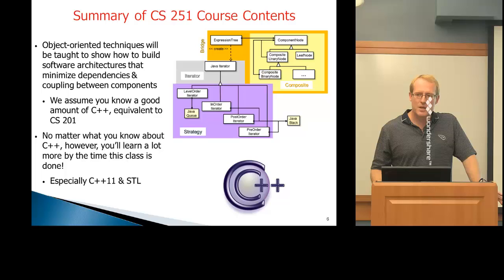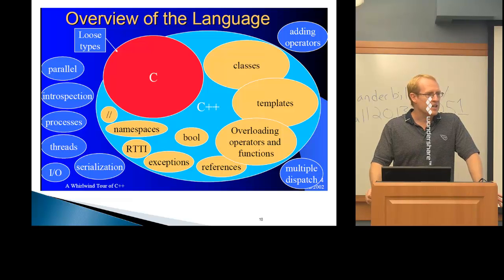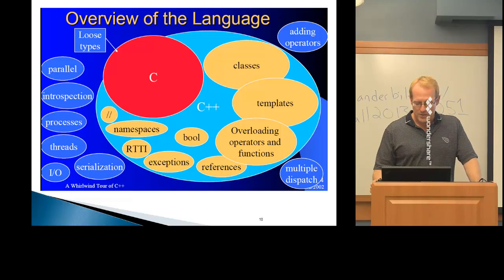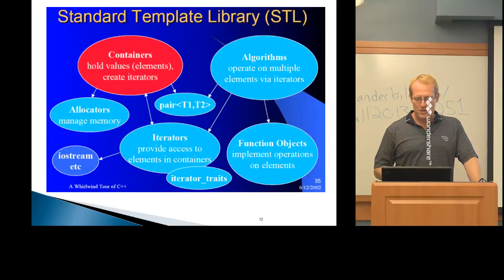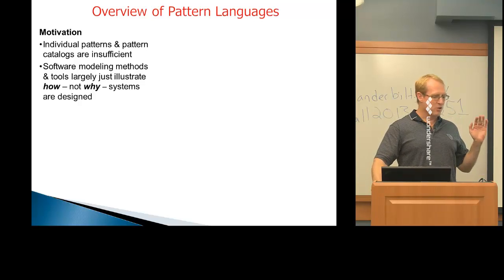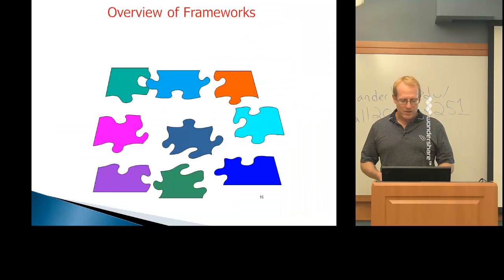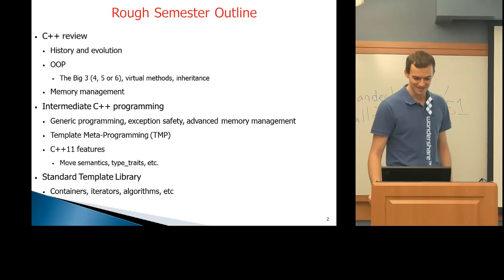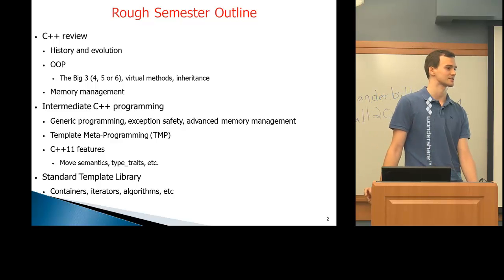CS 251 Overview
This video is an initial cut of the first lecture in CS 251.  We'll be uploading a better version shortly.